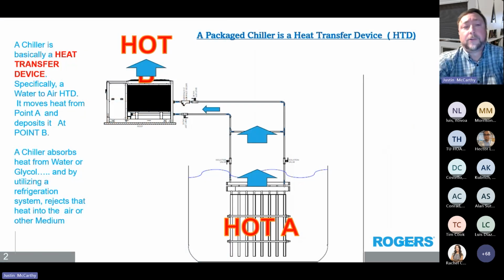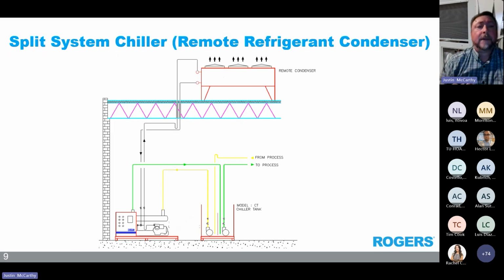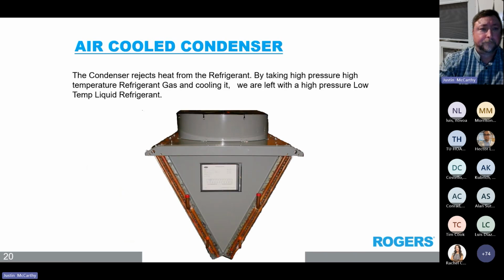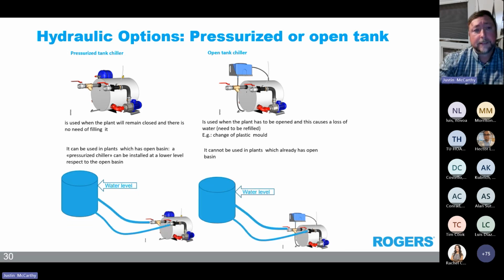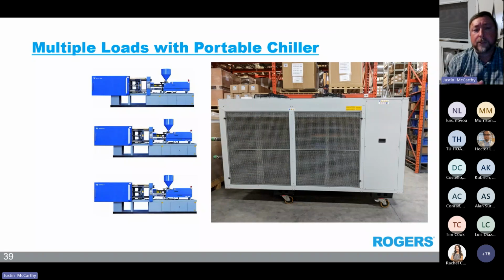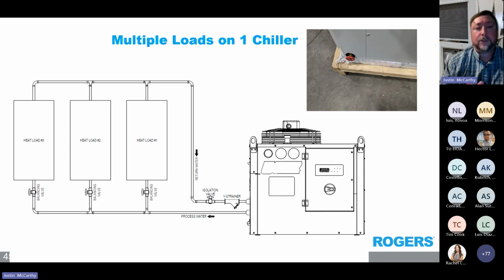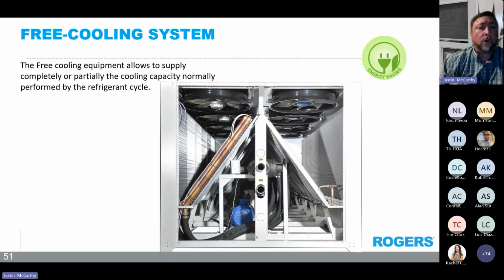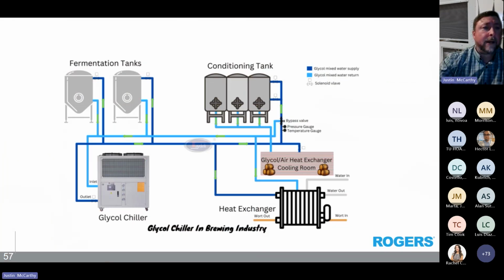Introduction to Process Chillers in the Industrial Space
In this webinar we discuss:

1. Chiller definitions and types of chillers
2. Components of a chiller, accessories & systems
3. Industrial and interesting applications for chillers

Justin McCarthy  is a  Certified Mechanical Engineering Technologist,  and has been an application sales person in the  HVAC and Chiller Industry for 28 years in Canada. A graduate of Carrier Sales Engineer program in Syracuse New York,  he went on to work for Carrier Commercial Sales in Ontario for many years and then joined CAG Technologies in 2015 to lead the charge on process cooling solutions for the Canadian market.  He prides himself on promoting cost effective solutions for Heat Removal,  utilizing off the shelf packaged equipment.

Chapters
00:00 Intro
00:16 What is a Chiller?
05:15 Process Vs. Comfort Cooling
08:33 Components
16:25 Applications
28:09 Sizing a Chiller
31:36 Common Application: Microbreweries